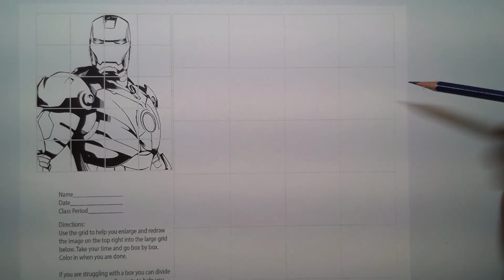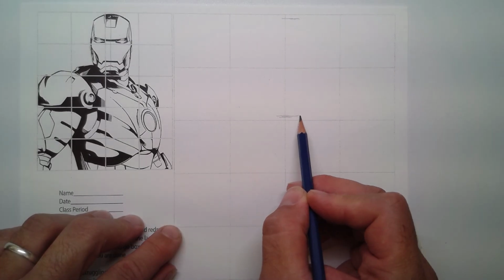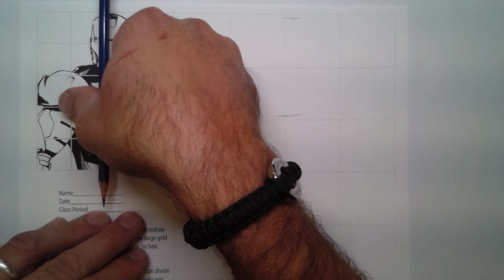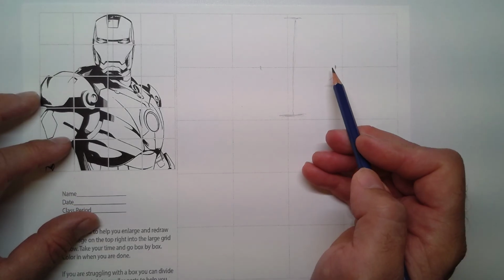Grid Exercise Blocking Iron Man